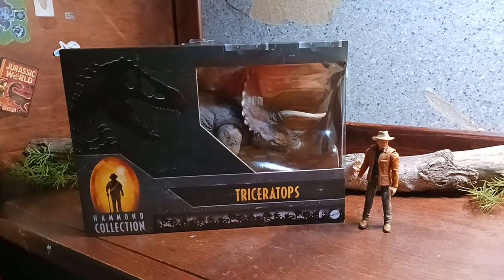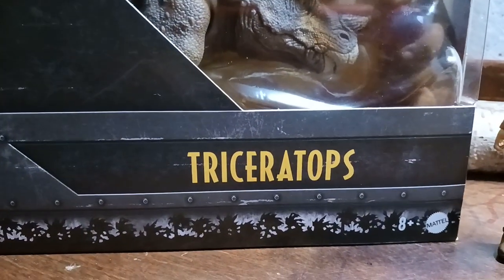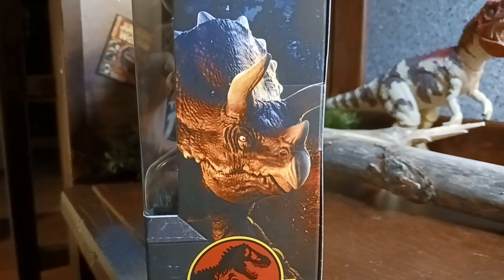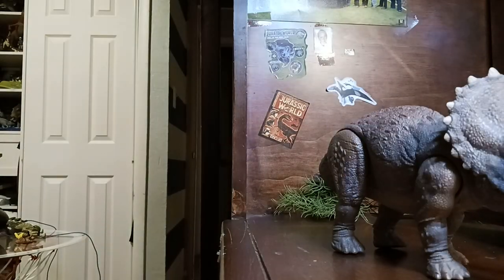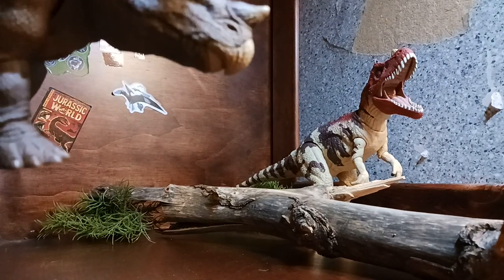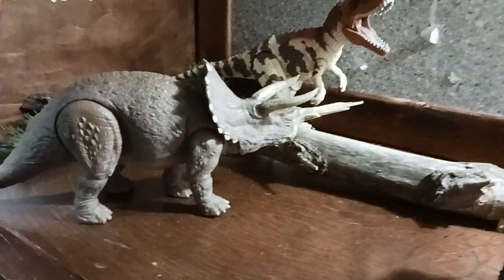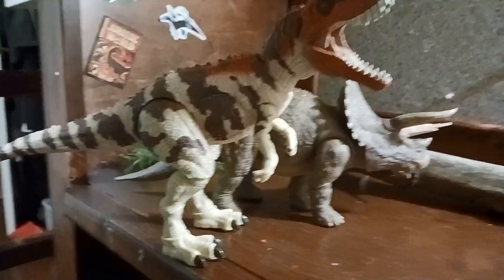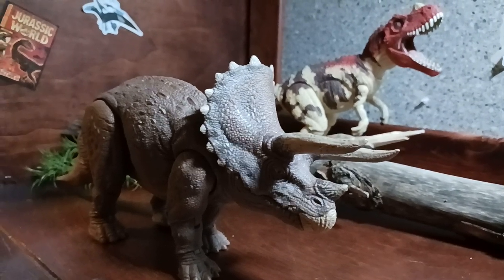Unboxing the New Hammond collection Triceratops#Unboxingtoys Jurassicworlddominion Jurassic park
Hello guys today I'm unboxing the new Triceratops. Got lucky today with my little brother on finding this New figure.